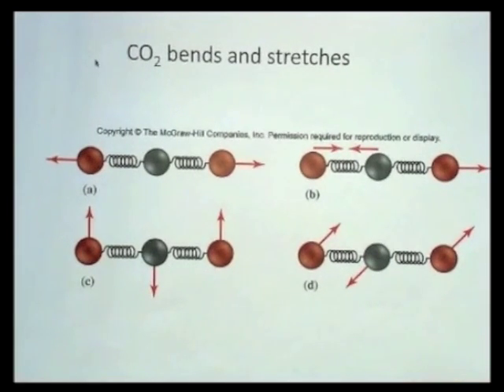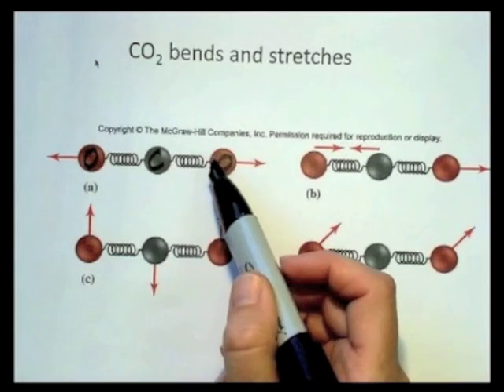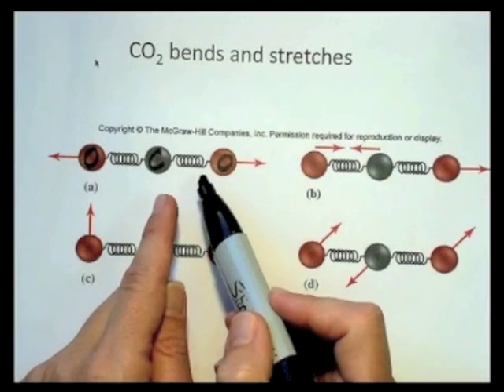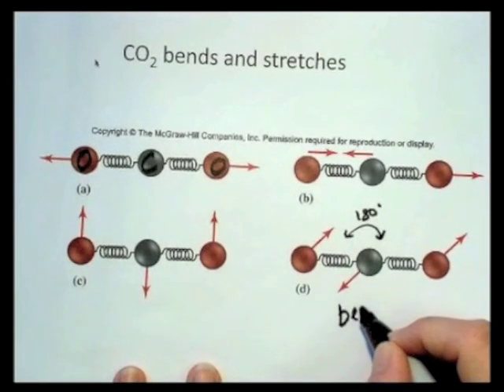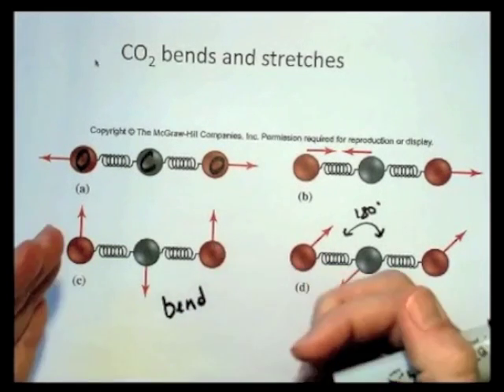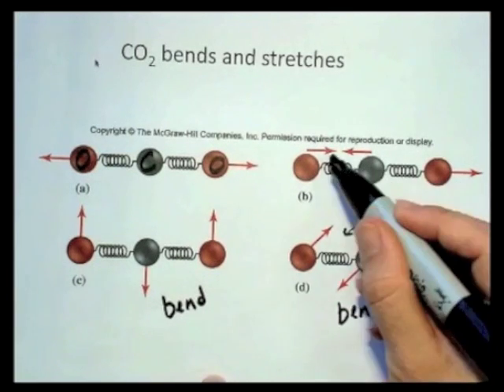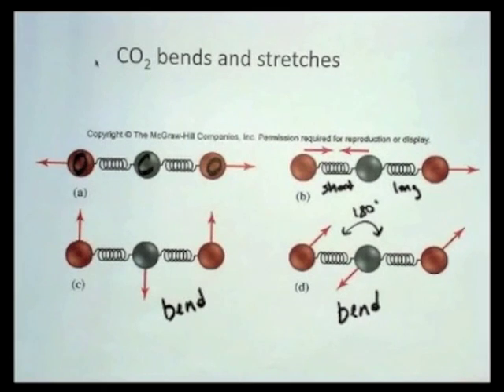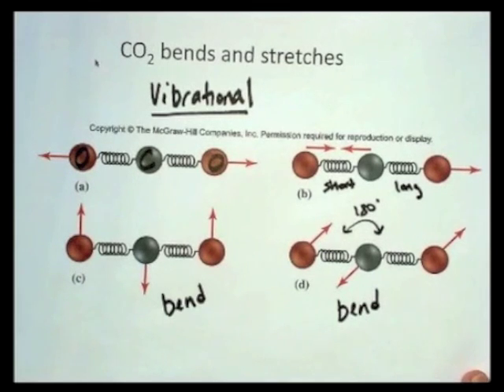CIC304K Vibrational Modes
RESIZED: Vibrational Motion of CO2, Bending, & Stretching